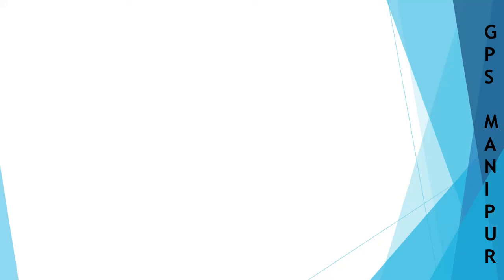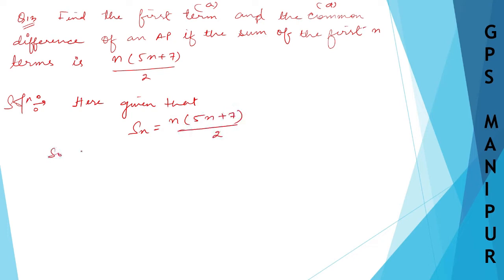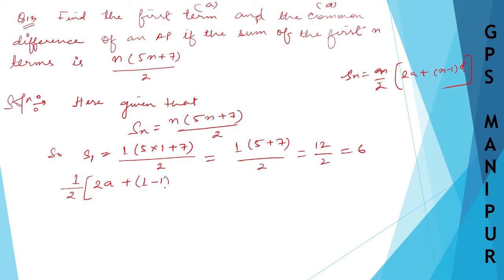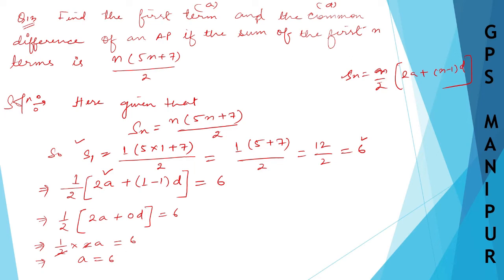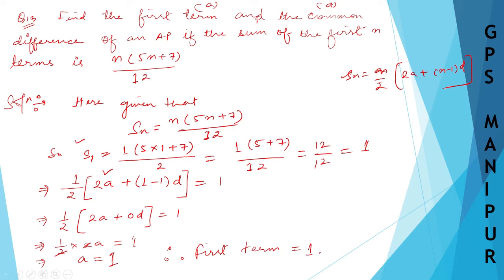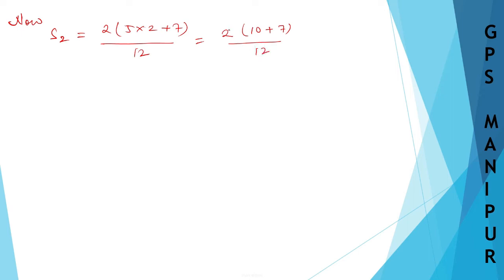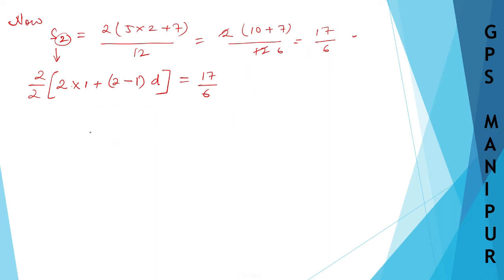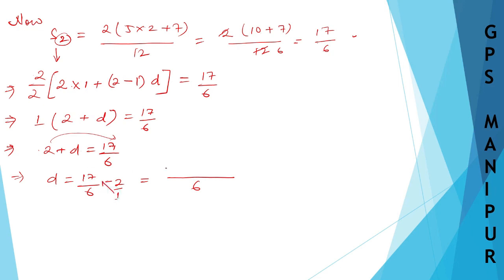ARITHMETIC PROGRESSION || CLASS X MATH EX.6.2 Q. 13 || MANIPUR BOARD || GPS MANIPUR